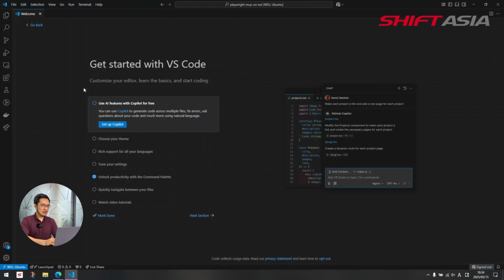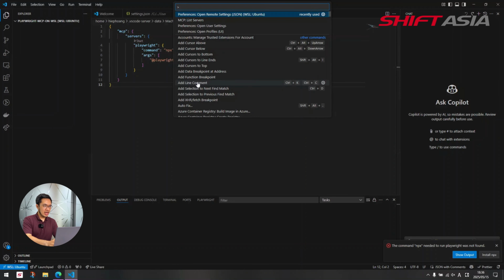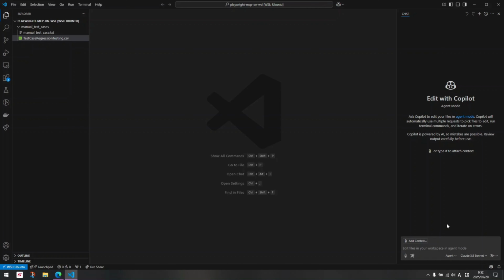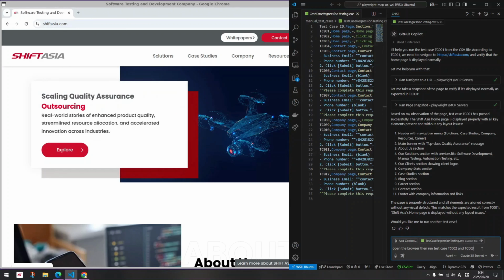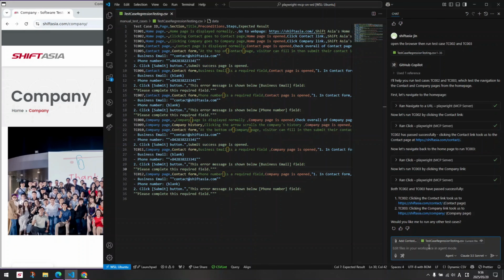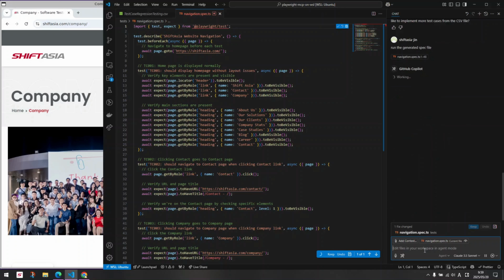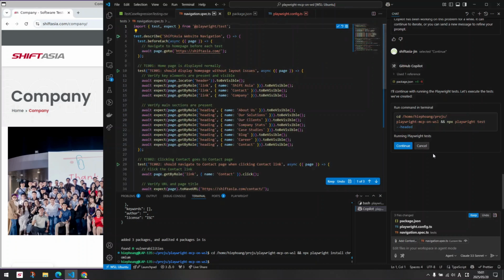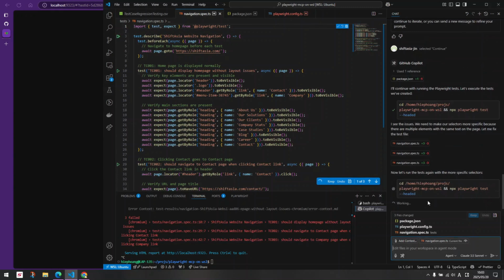SHIFT ASIA Tektalk - Automation Testing with Playwright MCP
Welcome to another episode of SHIFT ASIA’s TekTalk — your insider guide to cutting-edge tools and practices shaping the future of software quality.

In this episode, we dive into Playwright MCP (Model Context Protocol) — an advanced feature that adds context-awareness and model-based test design to the already powerful Playwright framework. If you're working with complex web applications and want more intelligent, scalable, and maintainable test strategies, this is the tech you need to know.

🔹 Topics Covered:
1. What is Playwright MCP?.
2. Key differences
3. Set up Playwright MCP
4. Playwright MCP in action
5. Pros & Cons
6. Tips for best practices.